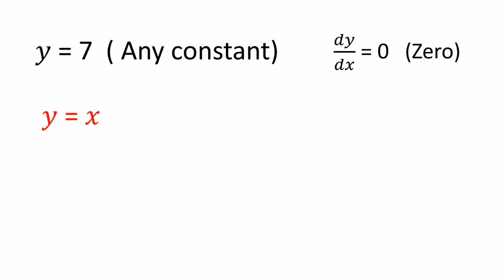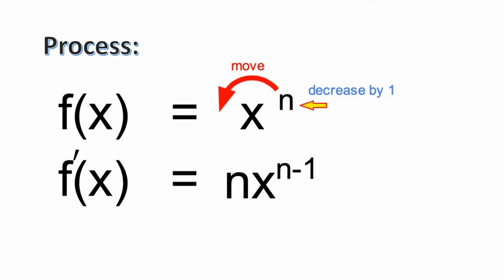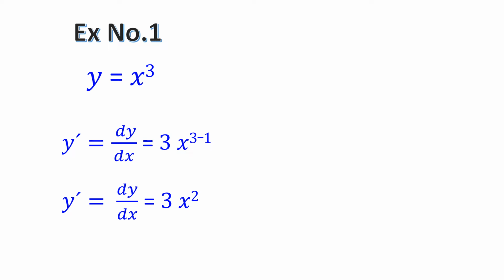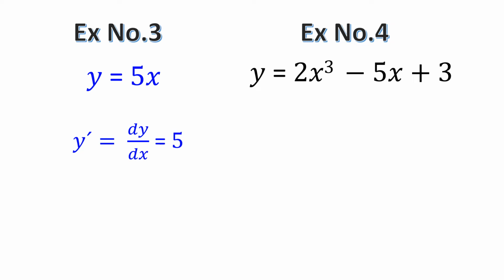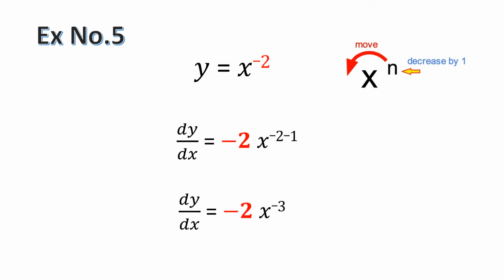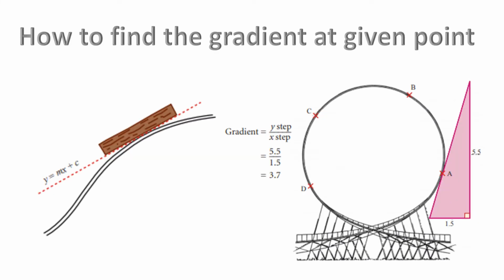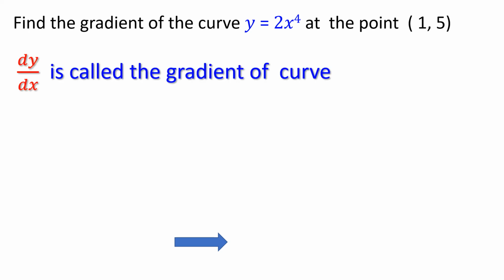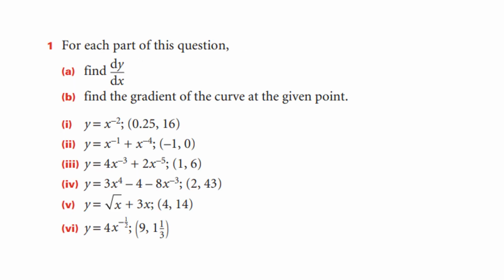Basic concepts of differentiation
in this vdo you will learn basic concepts of Algebraic Differentiation